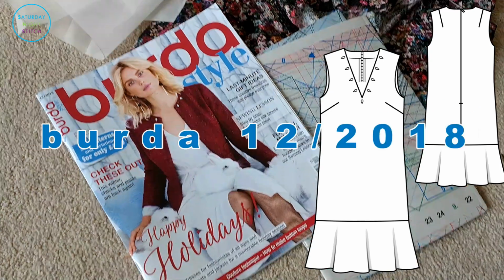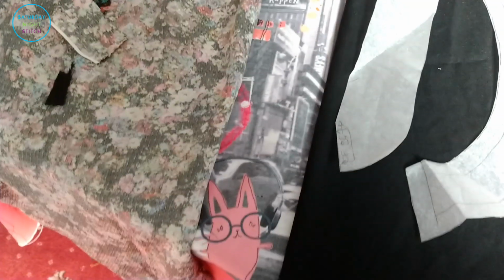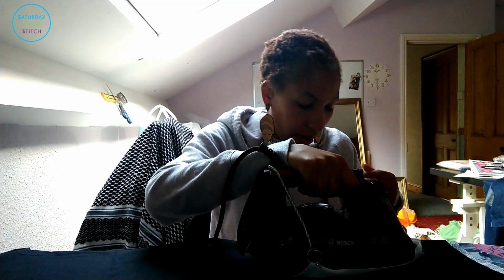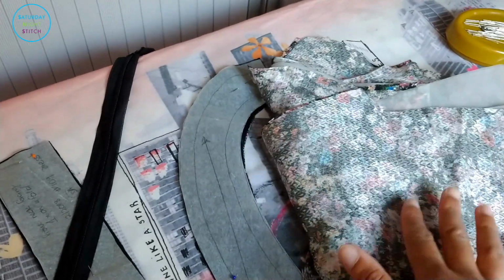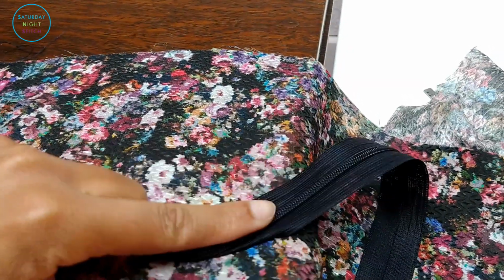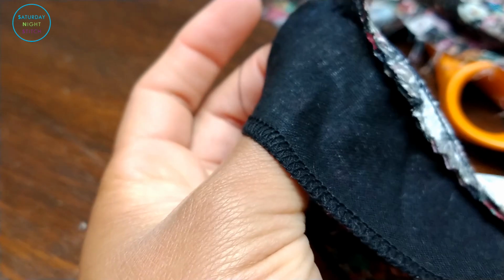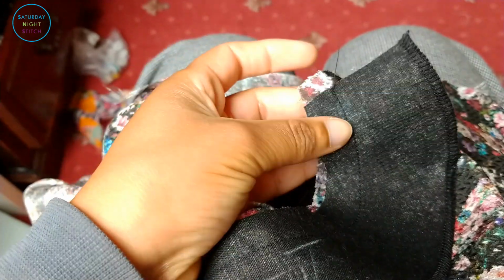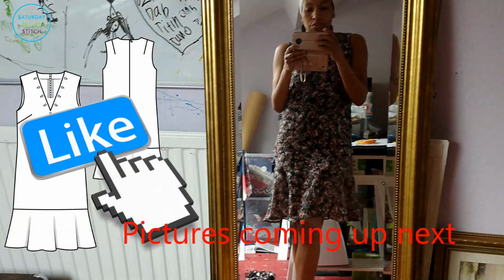HOW TO SEW BURDA 12/2018 #109 Silk DRESS | SEWING TUTORIAL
HOW TO SEW BURDA 12/2018 #109 Silk DRESS | SEWING TUTORIAL - A Video sewing tutorial showing you step by step details on how to sew a DIY silk dress for beginners. This is a dressmaking course for you to learn how to perfectly tailor a dress into a garment that you can wear. I show you how to use interfacing in the best way possible.

LINKS -

MY SEWING EQUIPMENT -
Bosch Steam Iron
Pinking Shears (UK&EU)
Pinking Shears (USA&Canada)

Tailors Ham (UK&EU)
Tailors Ham (USA)

Teflon Universal Iron cover

Brother 3034D Overlocker